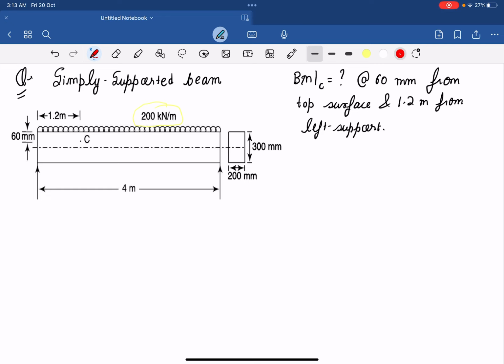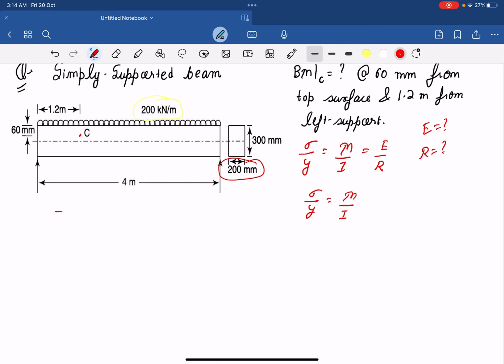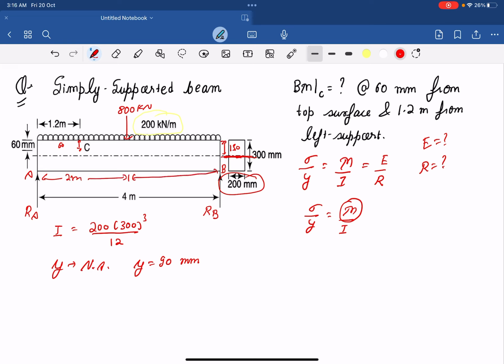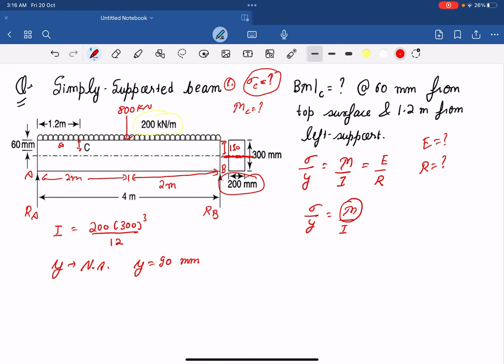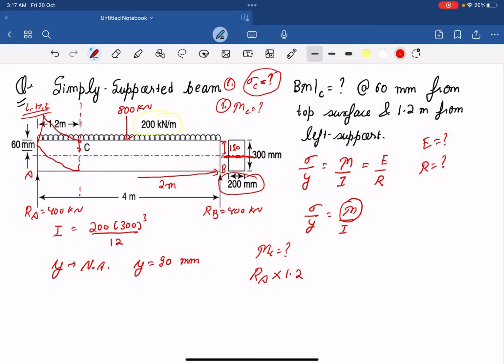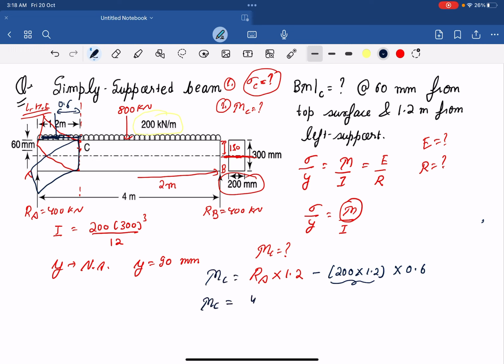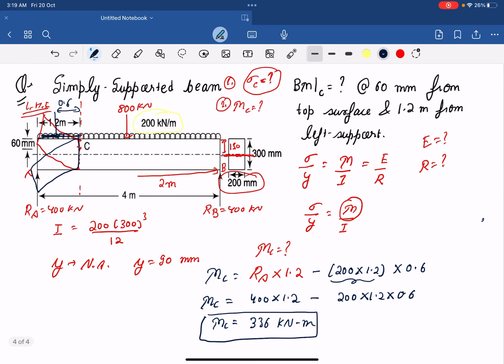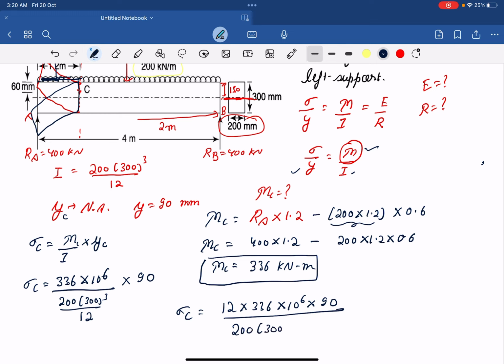Bending Stress Problem 1 |Concept IQ